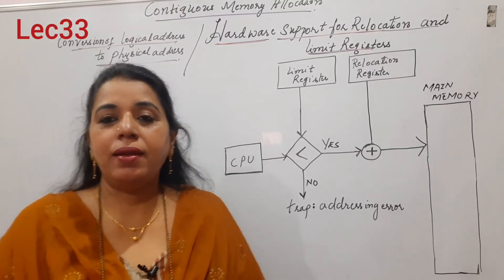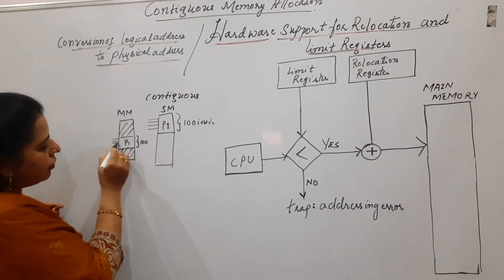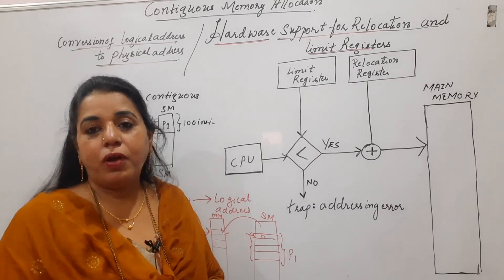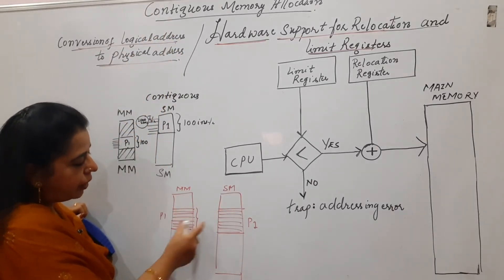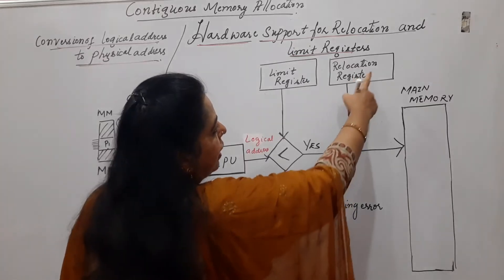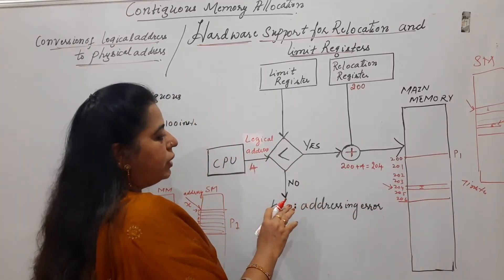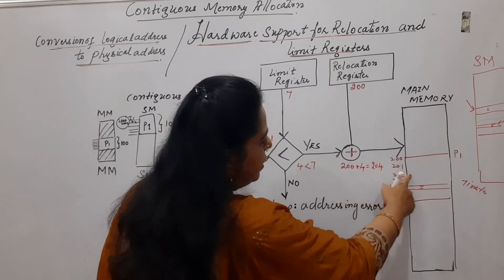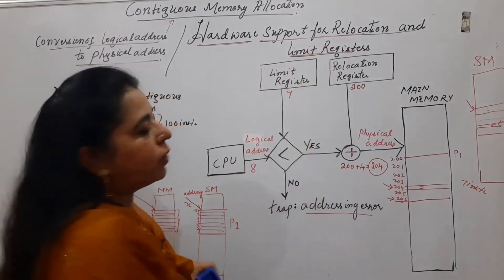Lec33-Address Translation:Logical to Physical